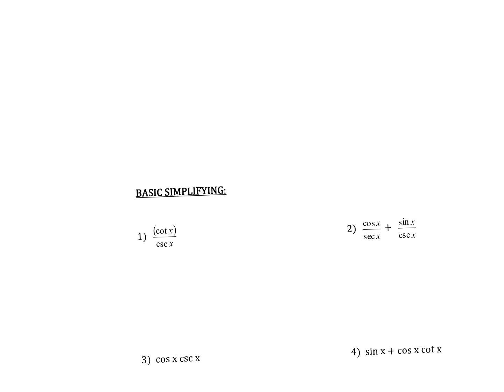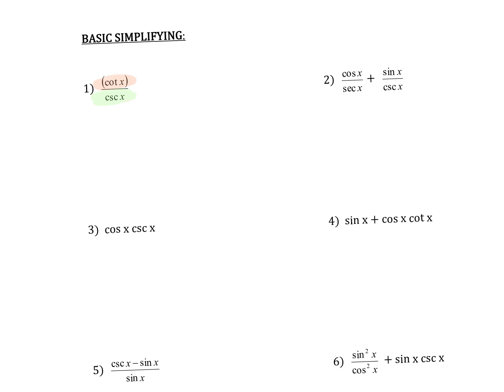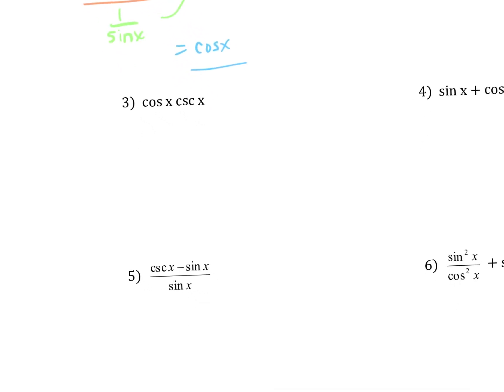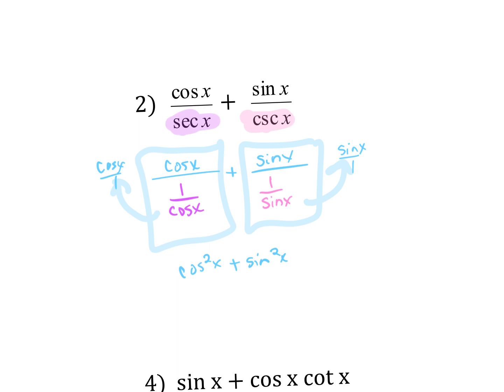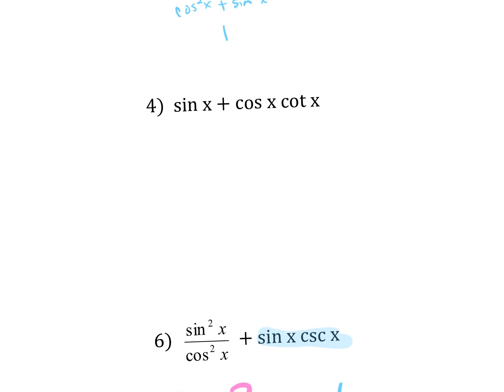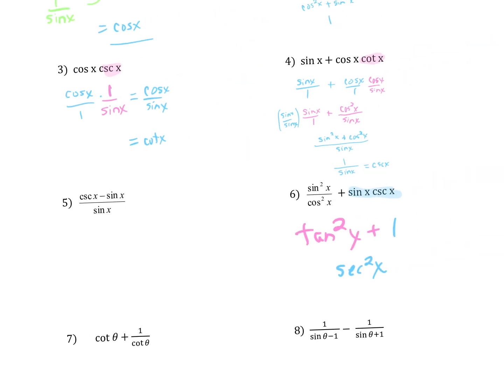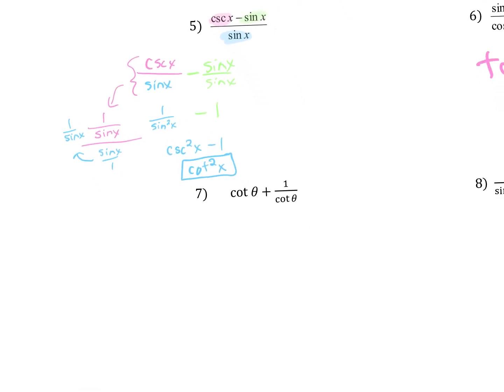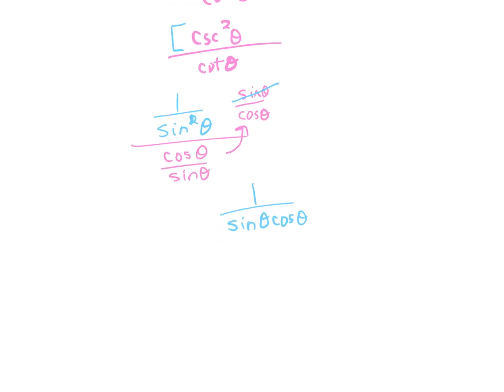Begin Simplifying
00:00 Slide 1
00:05 Slide 2